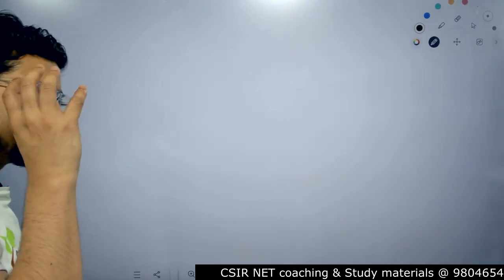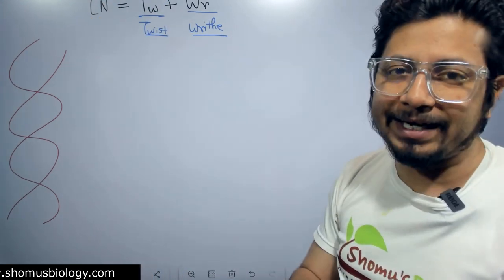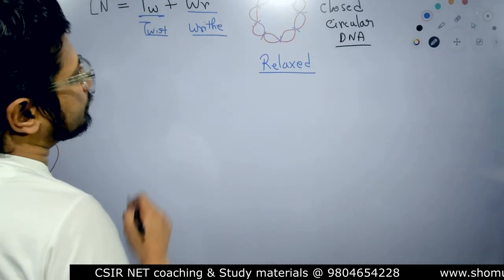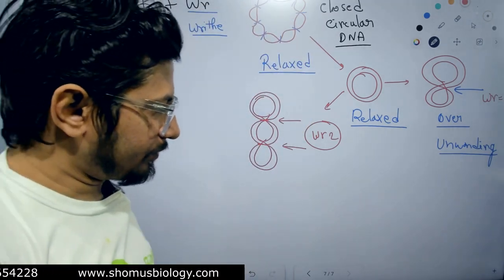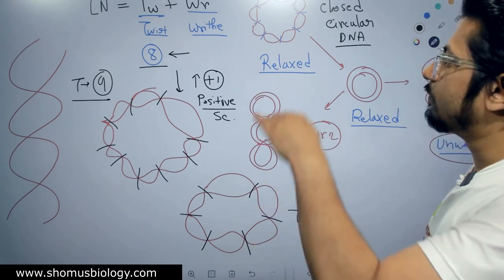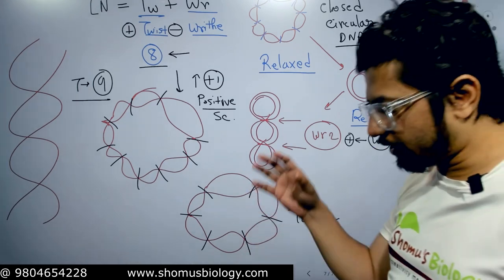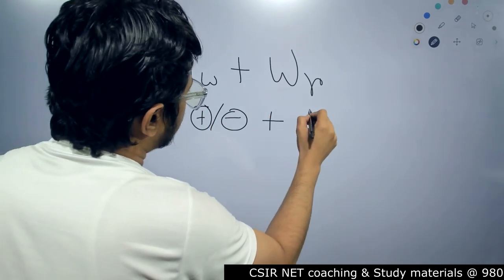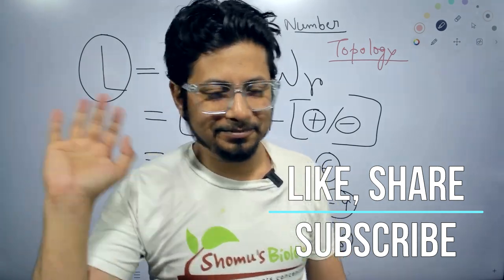Circular DNA topology and linking number | Twist and Writhe of DNA helix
Circular DNA topology and linking number | Twist and Writhe of DNA helix - This lecture explains Circular DNA topology and linking number | Twist and Writhe of DNA helix.